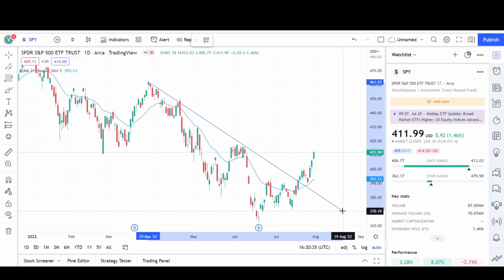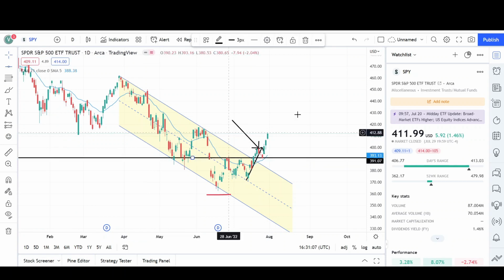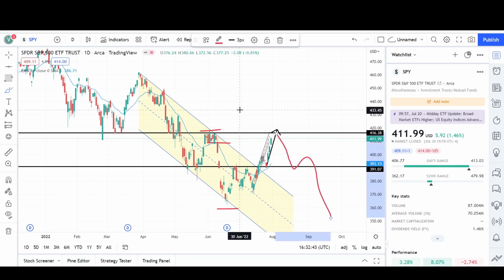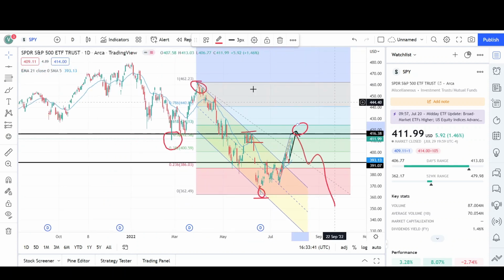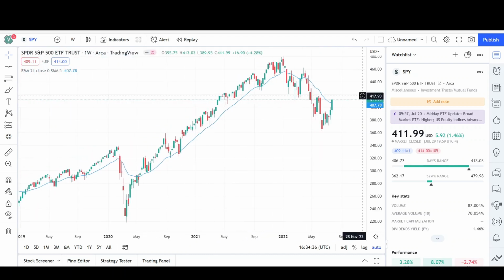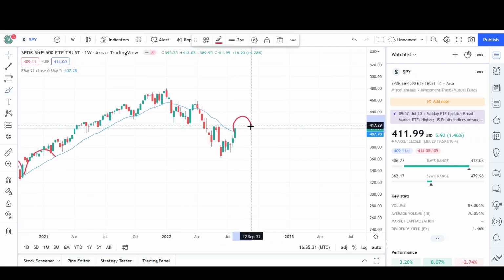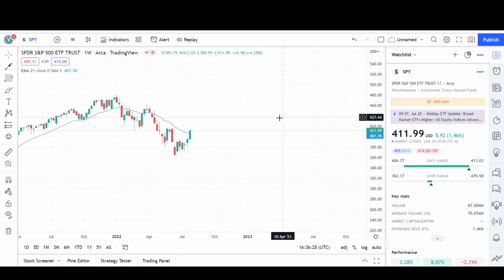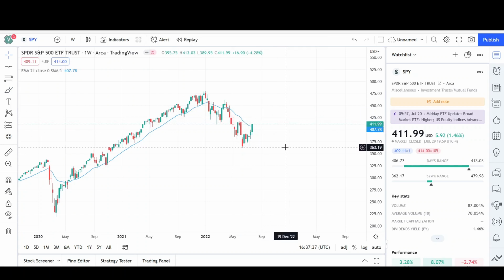SPY ETF TRUST Weekly Recap (7/31/2022) | Price Predictions Using Technical Analysis.